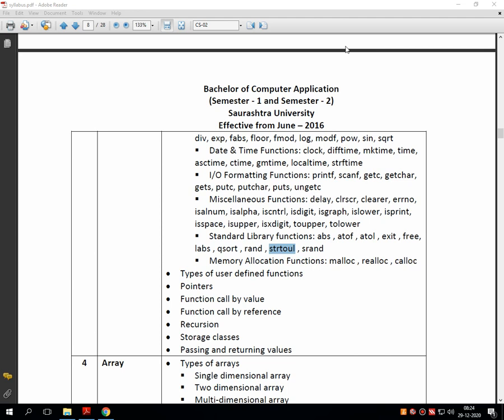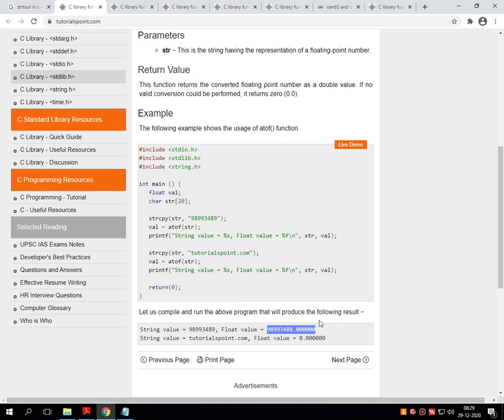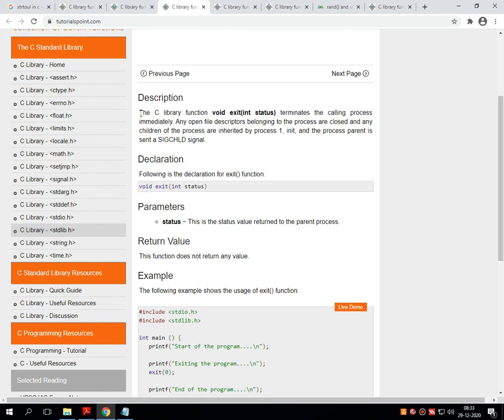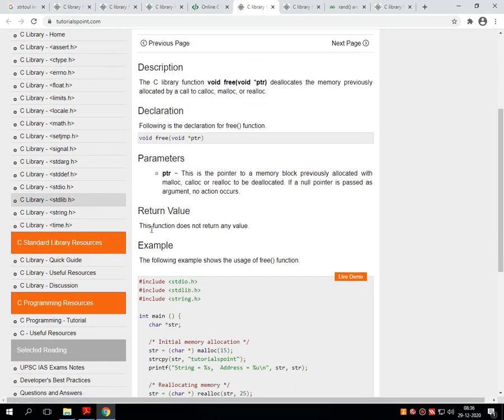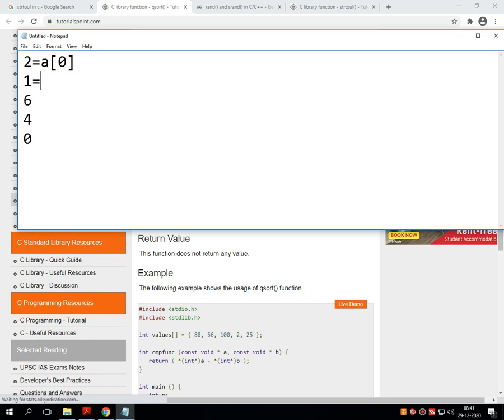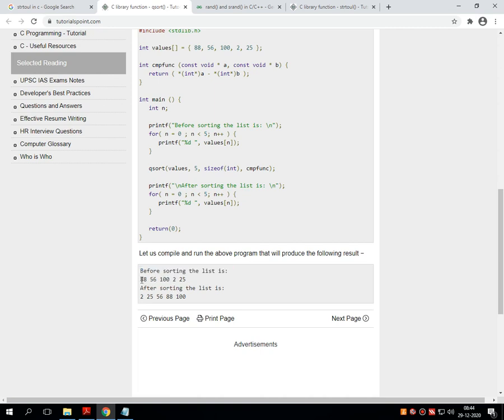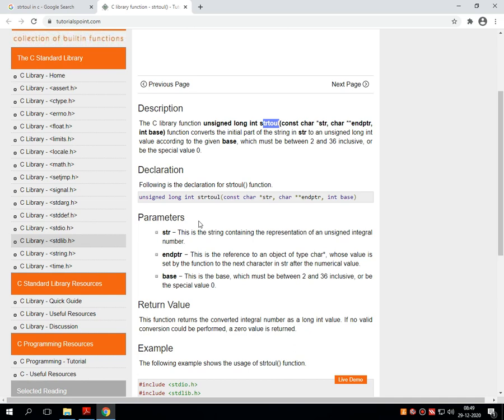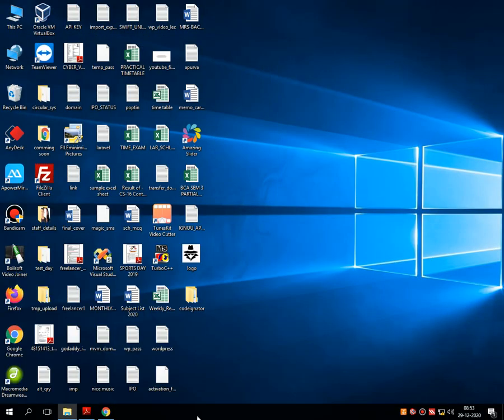UNIT 3 LEC 6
in this session we have discuessed about standard library functions